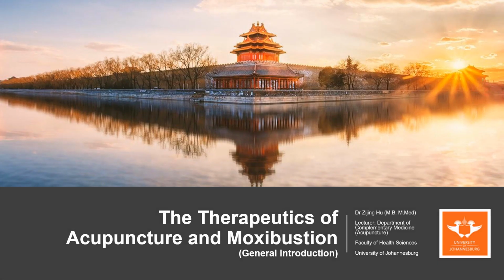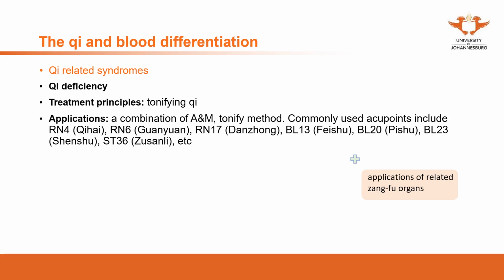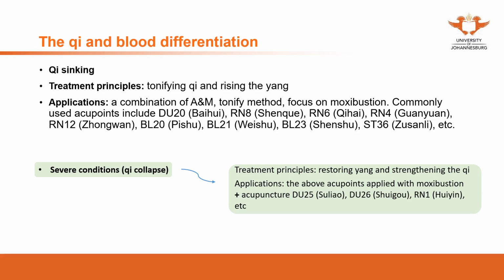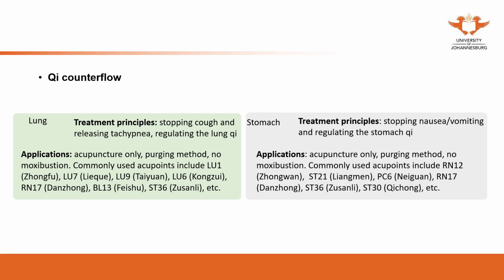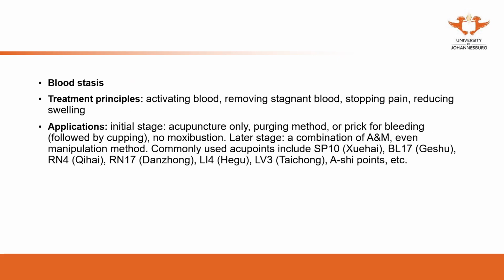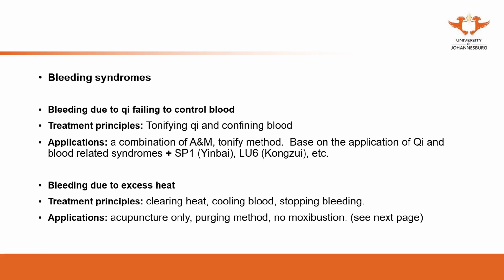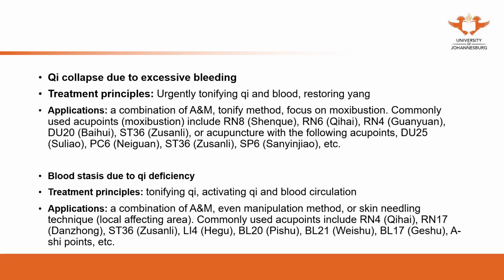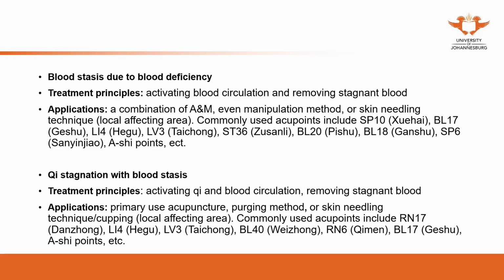317. UJ online lectures:15 The Therapeutics Of Acupuncture And Moxibustion General Introduction 15